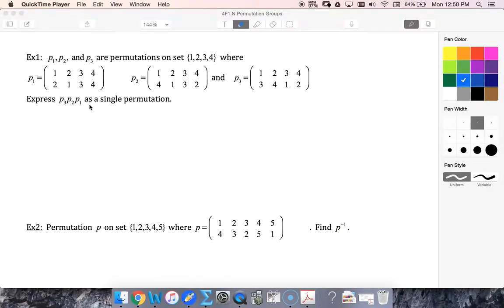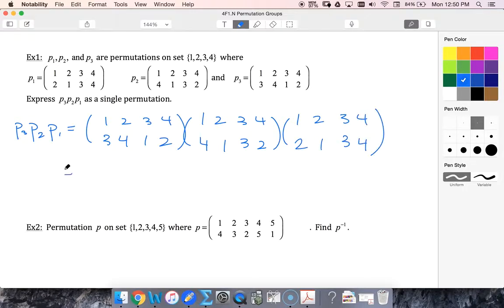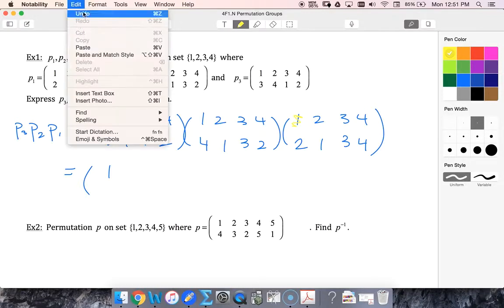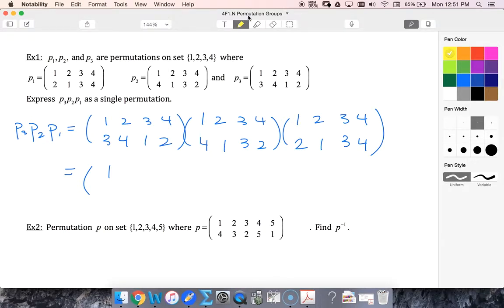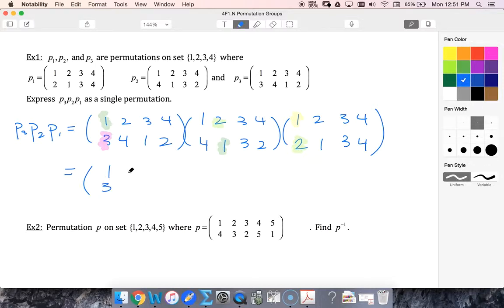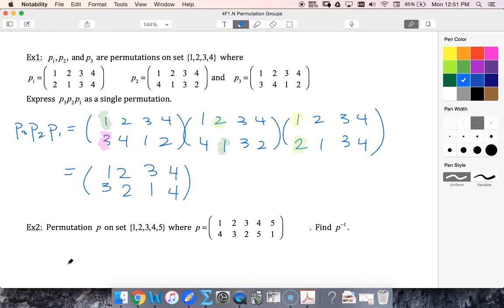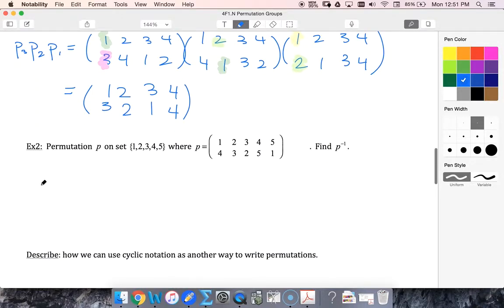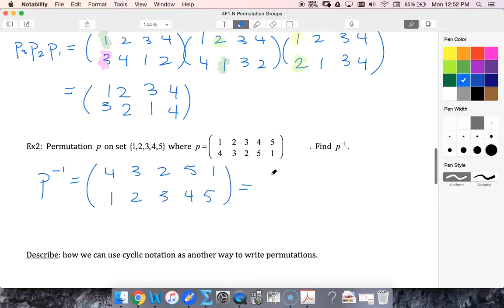IB Further 4.10 Ex1 and Ex2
Ex1: Express the composition of 3 permutations as a single permutation. Ex2: Find the inverse of a permutation.